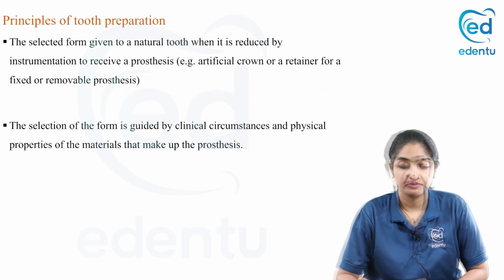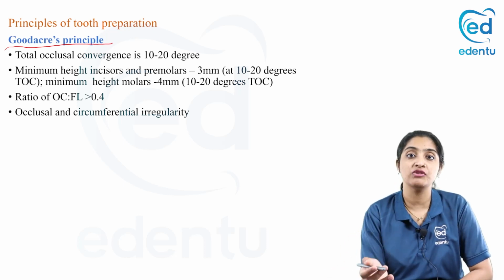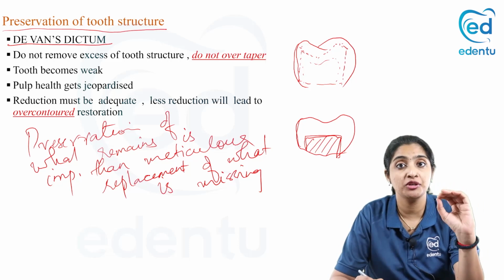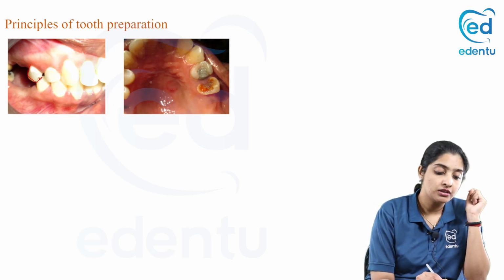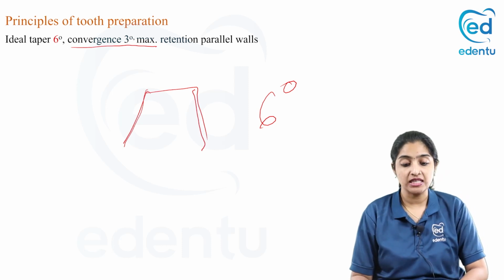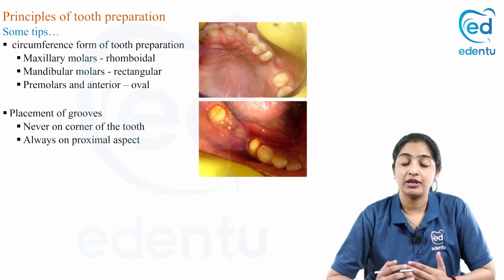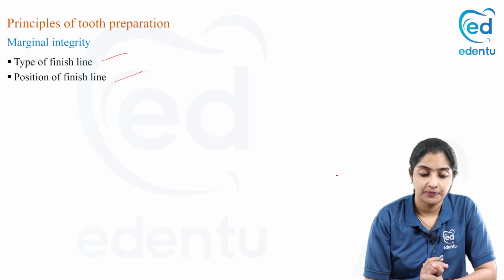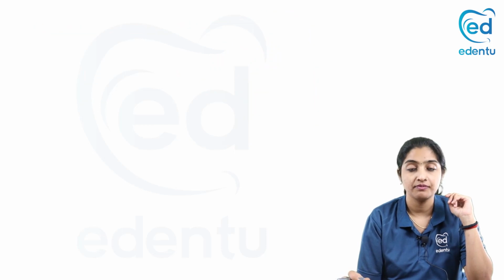Principles of Tooth Preparation | Prosthodontics Final year BDS | Edentu Learning App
Principles of Tooth Preparation - Final year BDS prosthodontics video, Dr. Shreshta Sathish